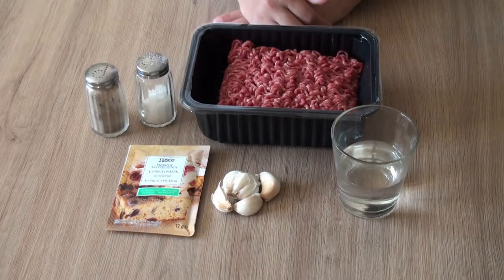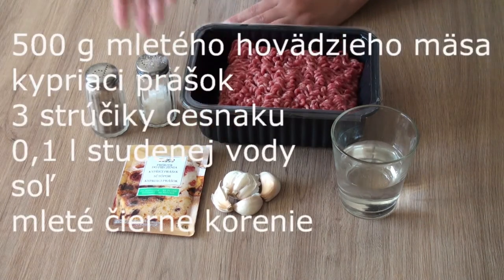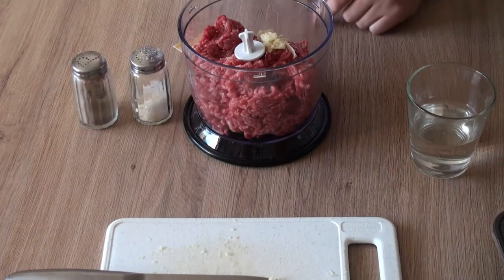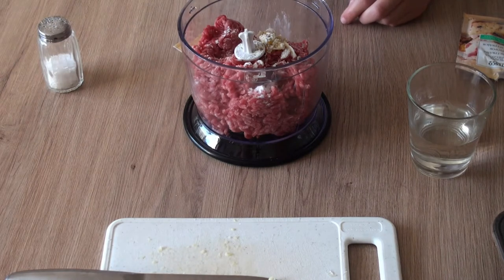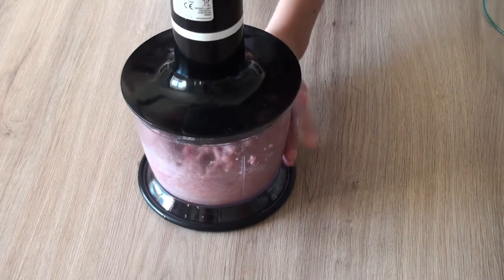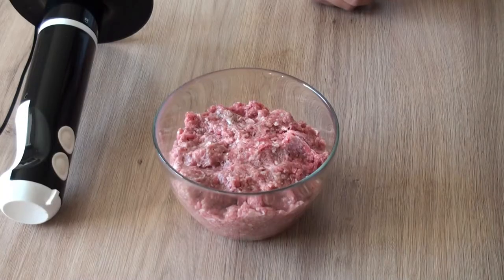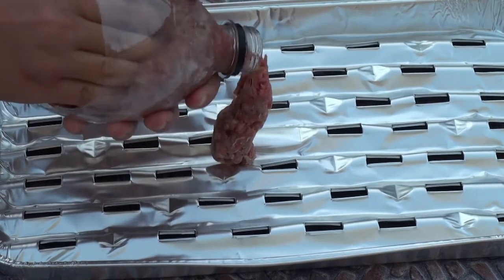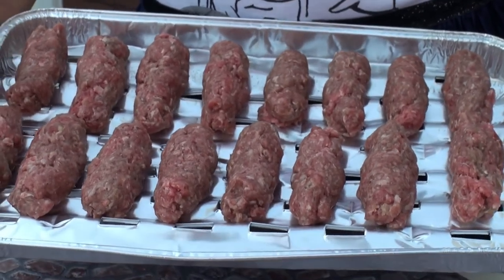Ćevapi - Čevapčiči | Vnučkine recepty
V tomto videu si ukážeme ako urobiť balkánsku špecialitu Ćevapi - Čevapčiči. Je to veľmi jednoduchý a na prípravu nenáročný recept.
Vnučkine recepty
Nájdete tu recepty, ktoré mám rada a sú jednoduché na prípravu.

RECEPT
►500 g mletého hovädzieho mäsa
    kypriaci prášok
    3 strúčiky cesnaku
    0,1 l studenej vody
    soľ
    mleté čierne korenie